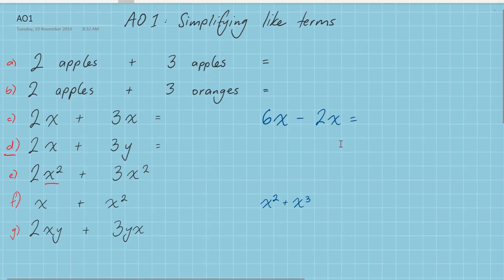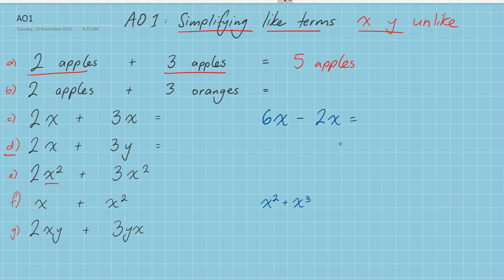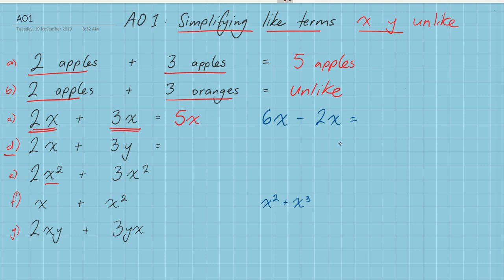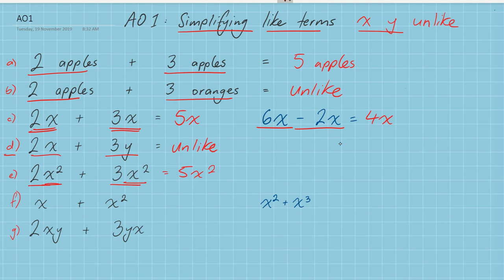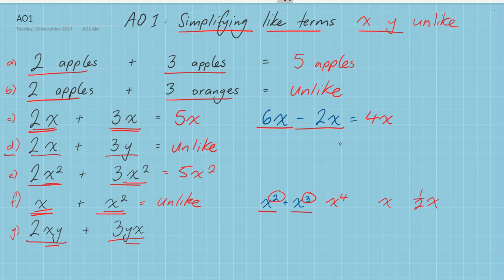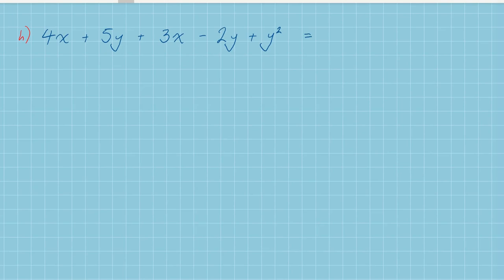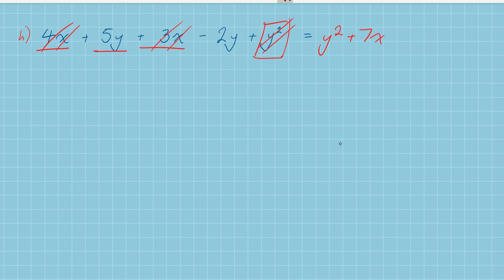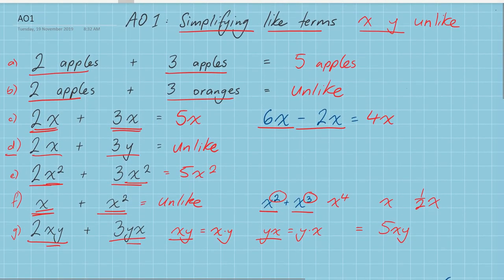AO1 Simplifying like terms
The first in the Algebra series, AO1, explains how to simplify like terms